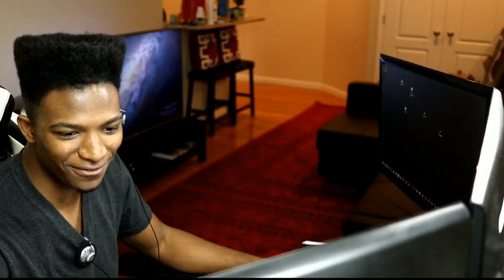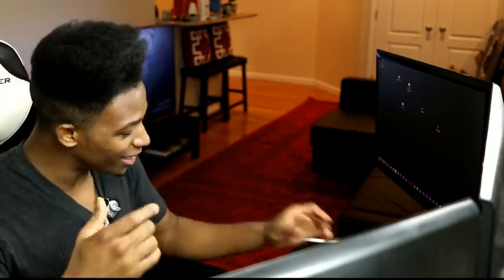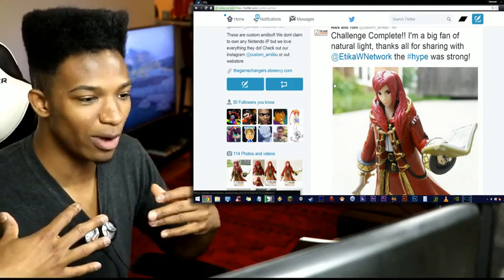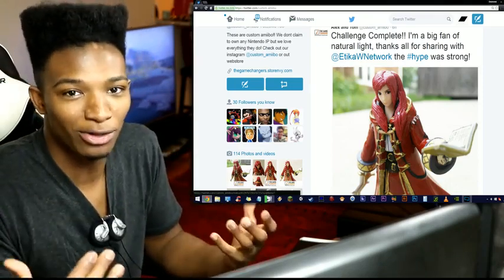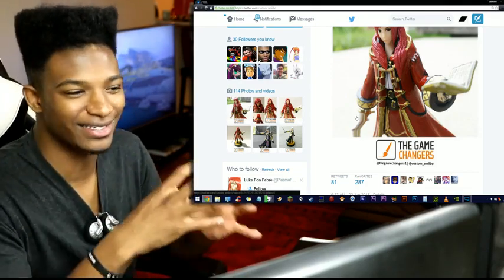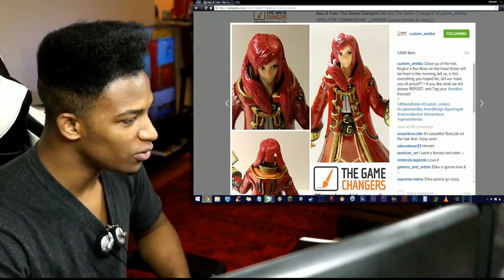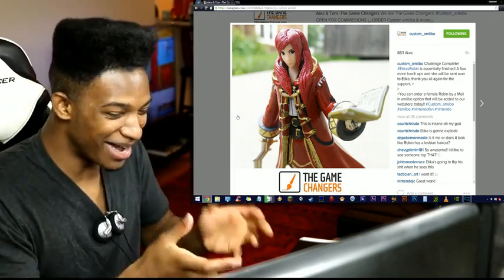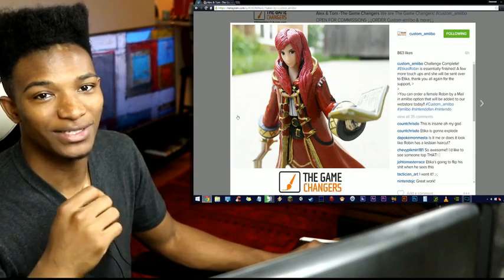Custom Amiibo's Red Robin Amiibo FINALLY FINISHED! Great Work, Detail, and Hype!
Original Upload Date: June 22nd, 2015